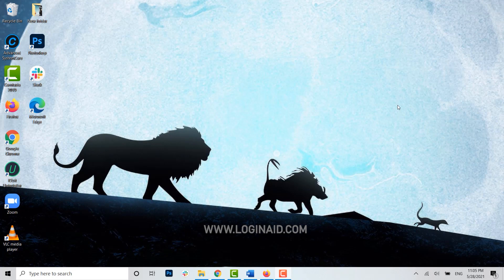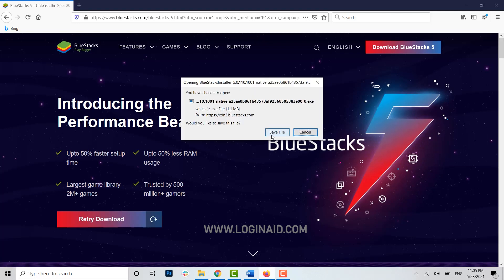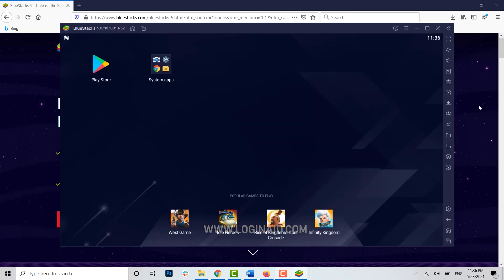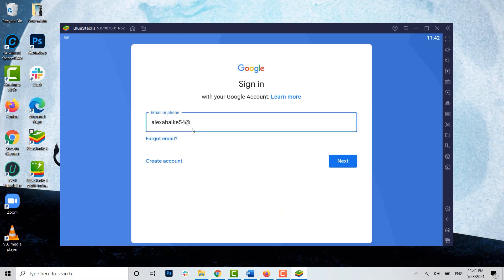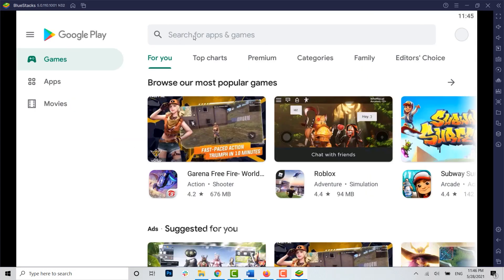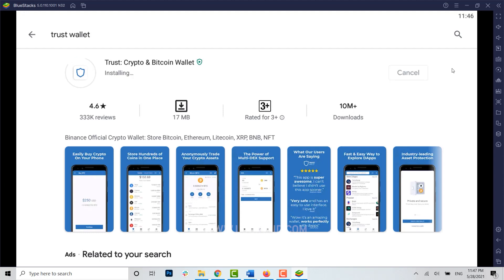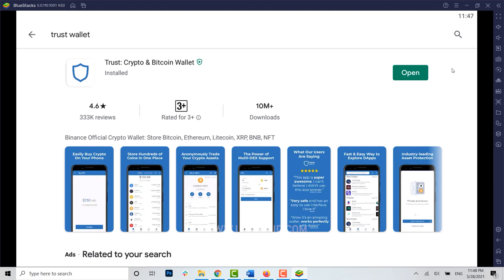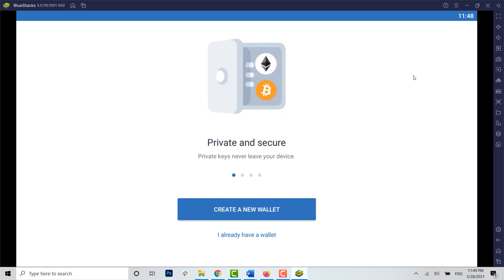How To Download & Install Trust Wallet App In PC | Open Trust Crypto & Bitcoin Wallet App On Desktop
To download Trust Wallet app first of all, you need to download Bluestacks app and install it. Also you cannot install Trust Wallet application unless you install Bluestack app as well.
To make you much more easier on installing Trust Wallet app you go through the complete video till the very end where you will know on how to download and install Trust Wallet App.